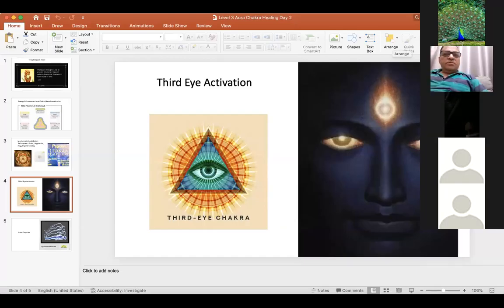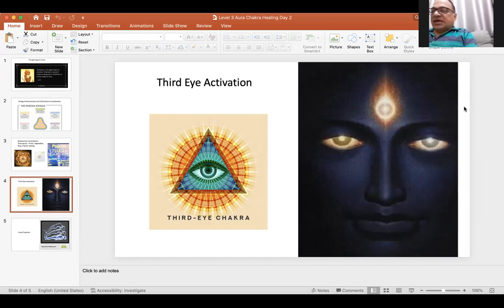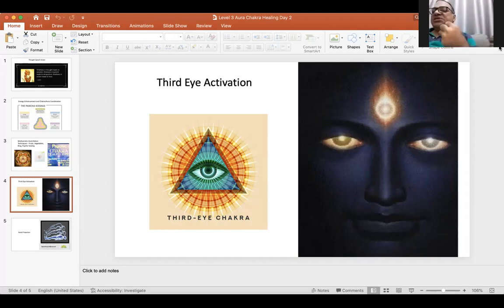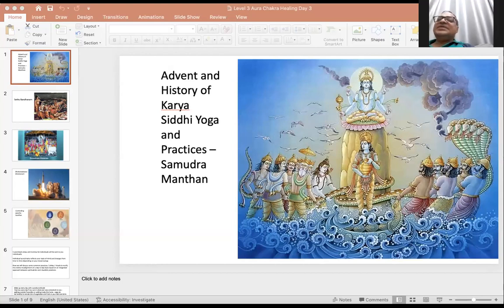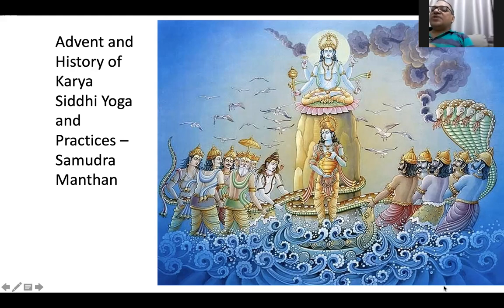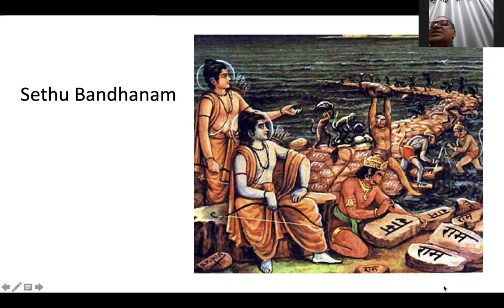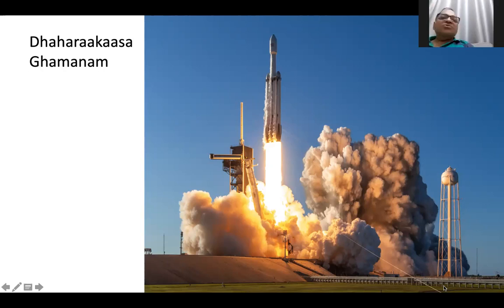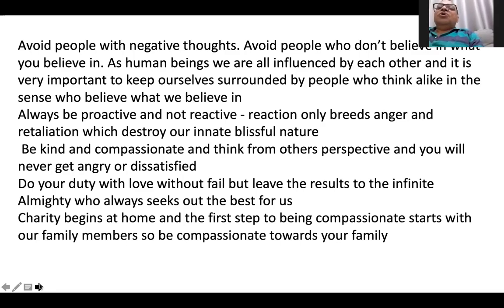23 February 2022